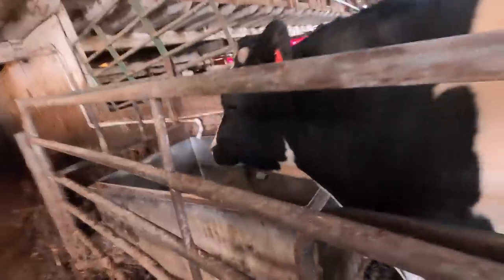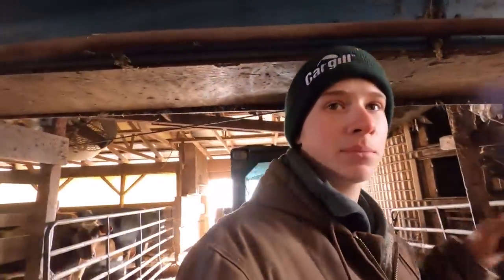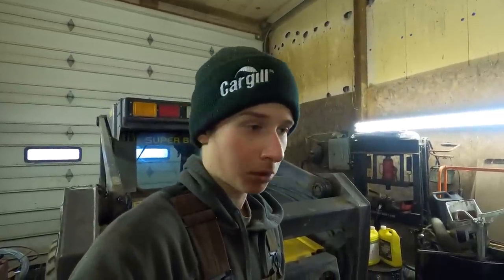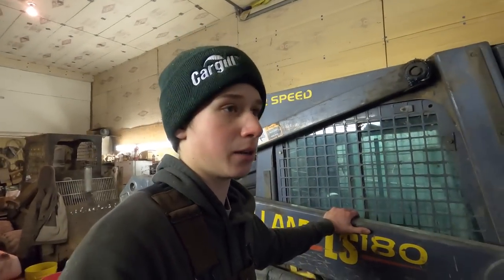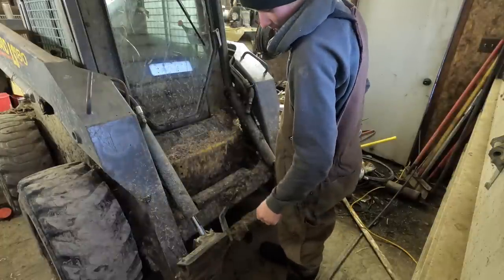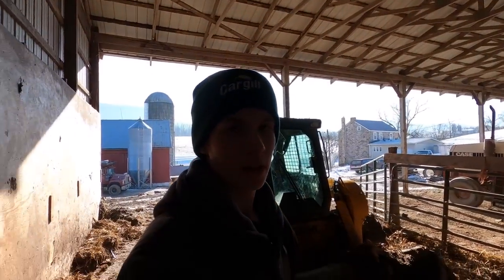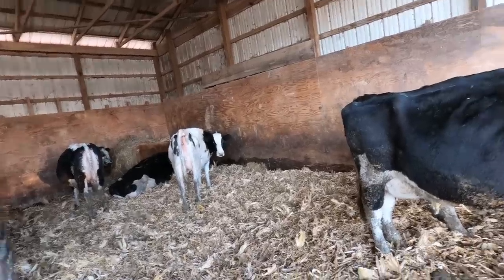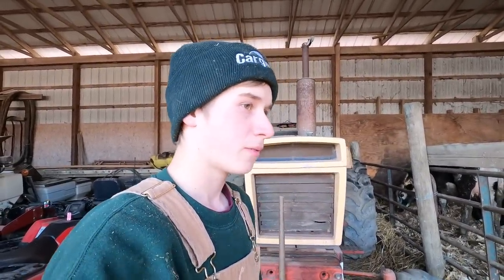Hauling Cow Manure - Winter 2022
In this video we are hauling pen-pack manure with the rental Tubeline Nitro 375RS manure spreader. We cleaned out the stable in the barn along with the pen in the shed where the cows have their calves.